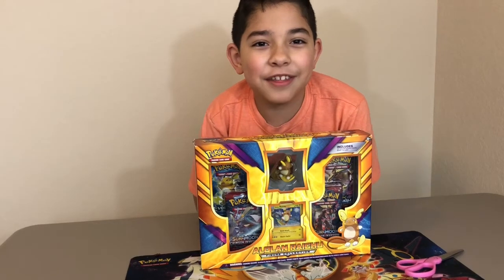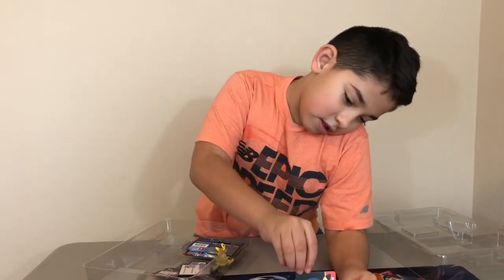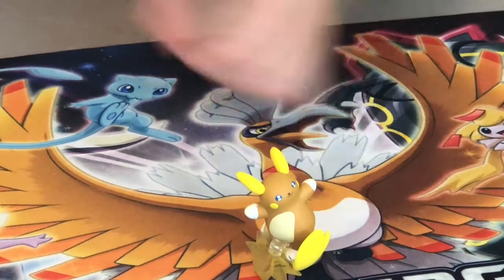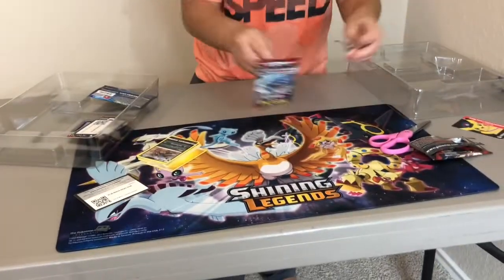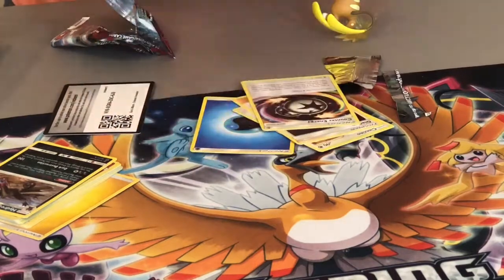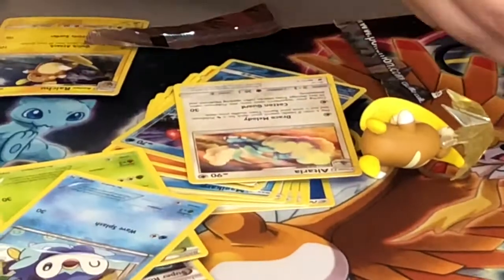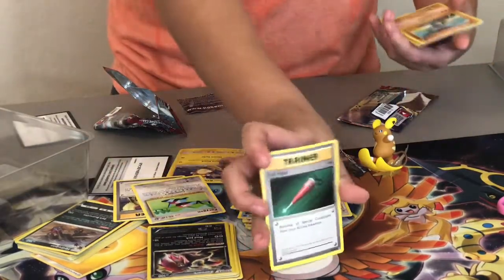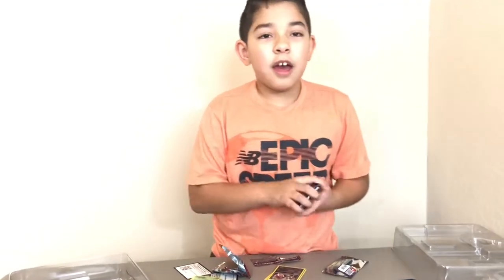Alolan Raichu Figure Collection Box Set New Pokémon Cards Opening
Eddie is opening the Alolan Raichu Figure Collection Set of new Pokémon Cards in this awesome video! Which card that he pulls is your favorite? Want to see more videos of Eddie opening Pokemon cards?